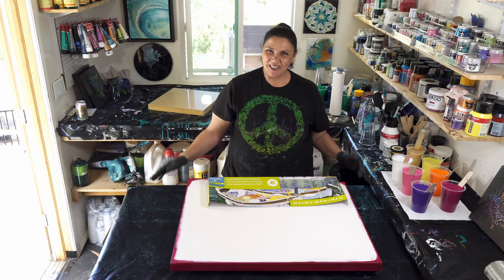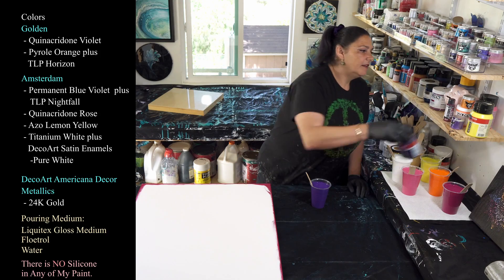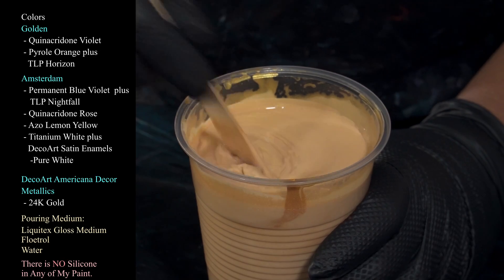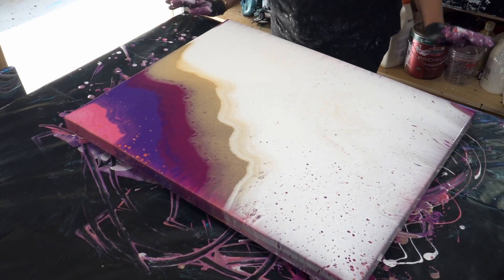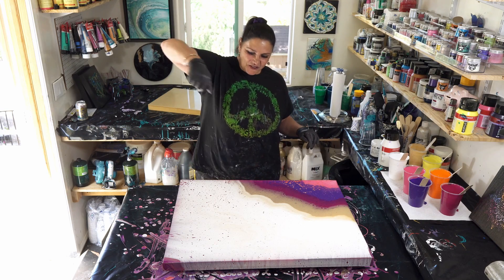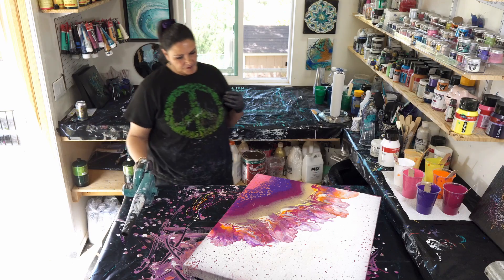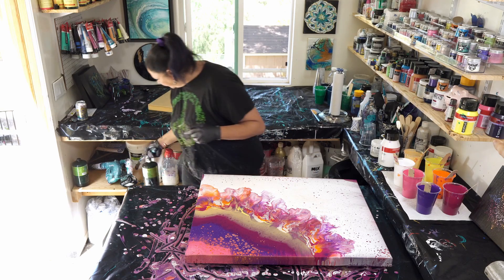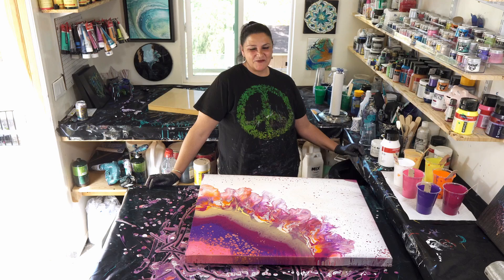Groovy Springtime🌷Gorgeous Acrylic Blown Out Pearl Pour w Leafblower! feat. TLP Horizon & Nightfall!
Hello Beautiful People! Spring is in the air and colorful flowers are everywhere! Tonight's color palette is inspired by the flowers, a bright and happy palette! I'm enjoying playing with my Makita mini Leafblower and thinner paint with the perimeter pours..and with the pearl pours.. so let's combine them and see what happens! let's get started!

Colors
Golden
 - Quinacridone Violet
 - Pyrole Orange plus
   TLP Horizon

Amsterdam
 - Permanent Blue Violet  plus
    TLP Nightfall
 - Quinacridone Rose
 - Azo Lemon Yellow
 - Titanium White plus
   DecoArt Satin Enamels
    -Pure White

Metallics
 - 24K Gold

Pouring Medium:
Liquitex Gloss Medium
Floetrol
Water

I'm using a 24x30 inch gallery wrapped canvas from Artist Loft.

I put down several puddles of thin paint on the center of the canvas,  and then tilt it out quickly to stretch the surface layer thin so that cells can pop up.  I continue to tilt each edge until there is no extra paint moving quickly. Then I stop moving it so that my cells can keep their nice round shape.

There is a corner with some colors that I decide to work on.  I lay down small lines of paints along the natural line and then use my leafblower to blow them out.  I love watching the paint move like that!
Now I have a flower of sorts on my canvas,  on a background with Pearl cells floating around.. very groovy! I adjust a few areas and then I'm done! I will show you the dried painting in the next video.

Some very exciting news! On May 3-5th, 2022, Sarah Mack, Karen Durishin, Cathleen Ozmore and myself will be teaching 3 days of classes in the Washington DC area! to get your tickets today!
I will be teaching classes on Ring Pours and Wandering Straight Pours. Bring your questions and I will help you perfect your technique to create gorgeous works of art! We will also be using some stencils on wood panels with This Little Piggy pigments! HoA and I can't wait to see you all in person!
Our website also features an art gallery where you can purchase art from all 4 of the artists! Be sure to get your tickets to our Dine With Us and Cocktail Party today, as space is limited! (Tickets for dining and Cocktail events are only open to people taking classes at FAB due to limited space. Thank you for your understanding)

I would love it if you could Share my videos on your social media! It's a great free way for you to help me grow my channel. I really appreciate all your support and encouragement! Please hit that Subscribe button if you want to see more of what I post, and hit the Like button for the videos.. it really does help me grow my channel. I am happy to say I recently reached my goal of 50,000 subscribers! Im so happy and grateful to you all who helped me get there! Sharing videos helps me grow my channel so much, Thank you for your help!

My artwork is for sale, and I'd be happy to talk with you about the details in private.

If you are interested in taking a private lesson with me via Messenger please message me!  My rates are $100 for 90 minutes and we have a lot of fun!

Rising Stars - Killrude
That Moment - Tomas Skyldeberg
Watcher - Brendon Miller